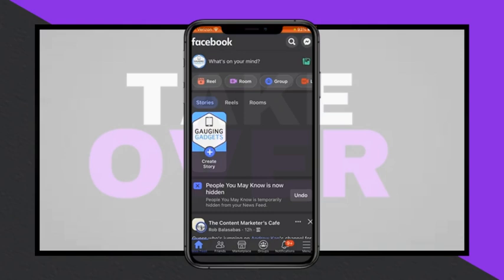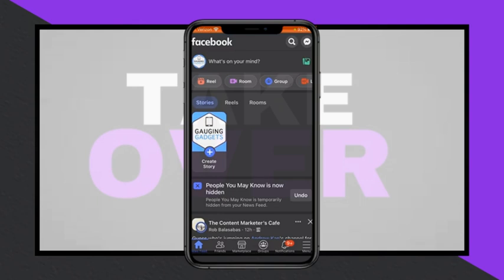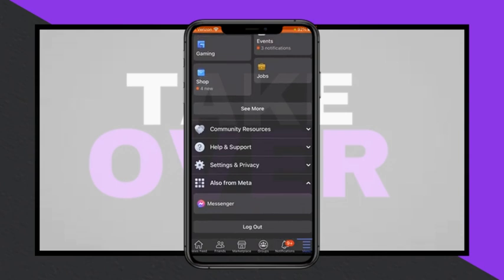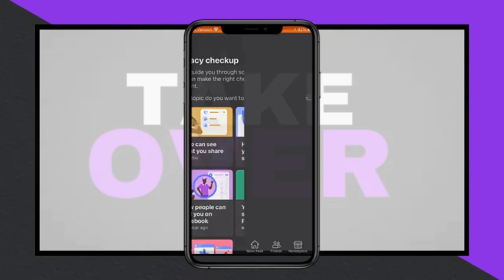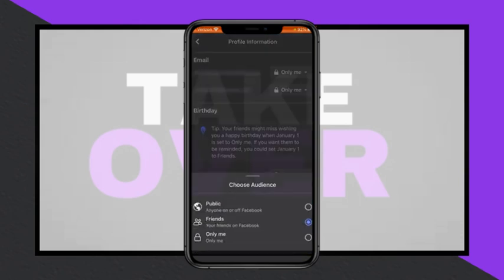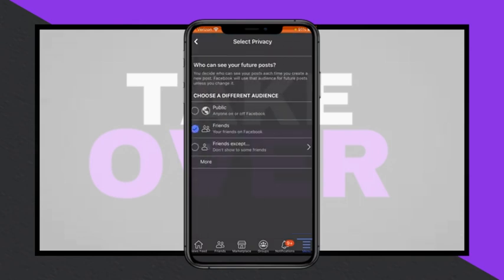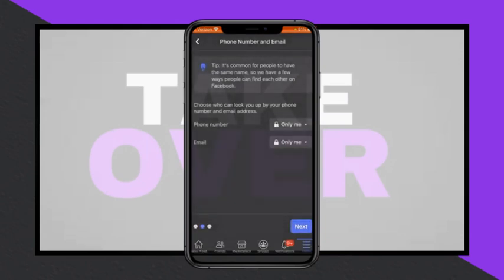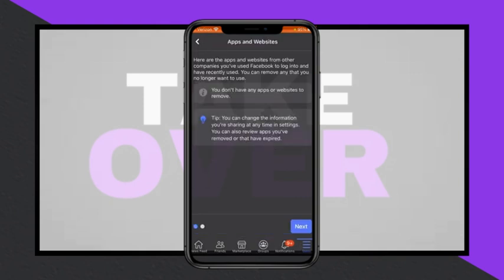How to Make Facebook Profile Completely Private on Mobile Phone 2025